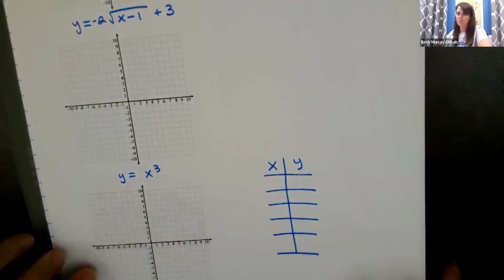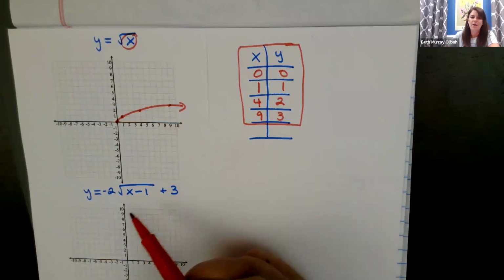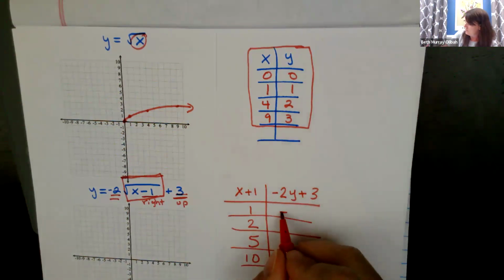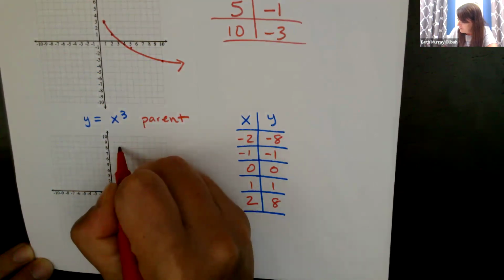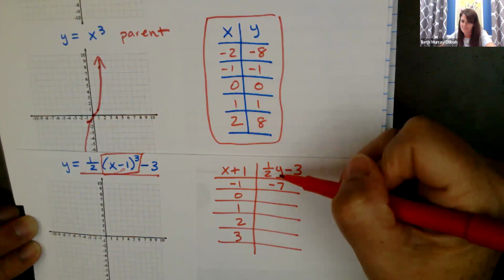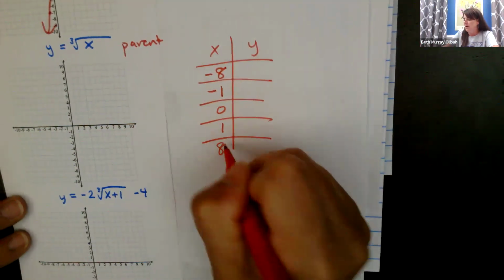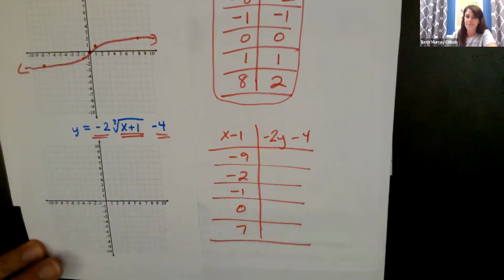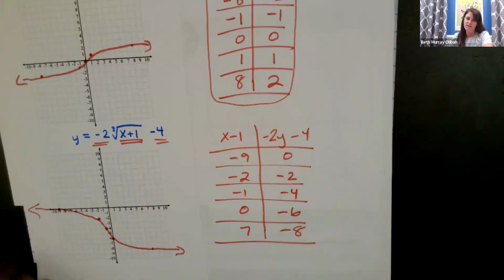Square Root Graph, Cubic and Cube Root Graphs and their Transformations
Learn how to graph Square root, cube root and cubic graphs and how to apply transformations to those graphs.